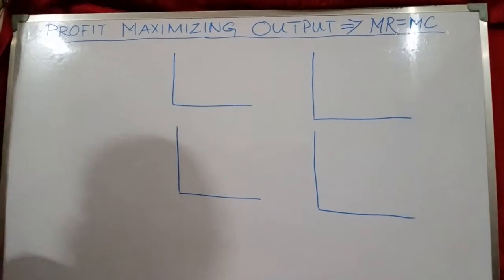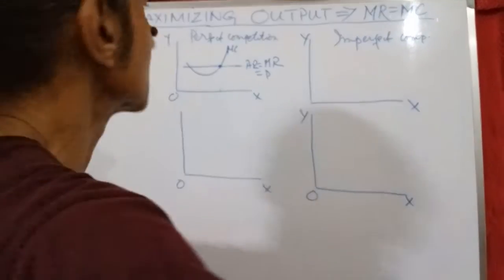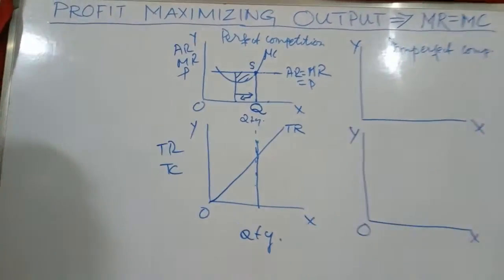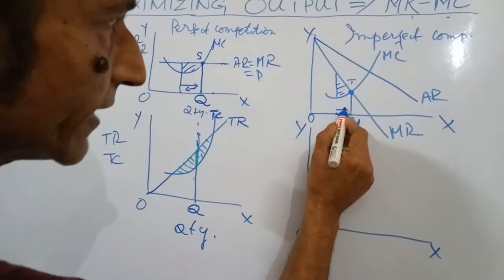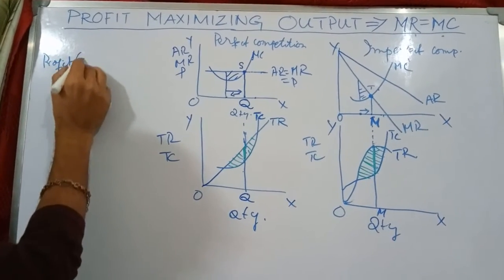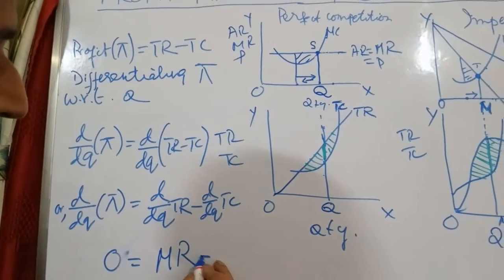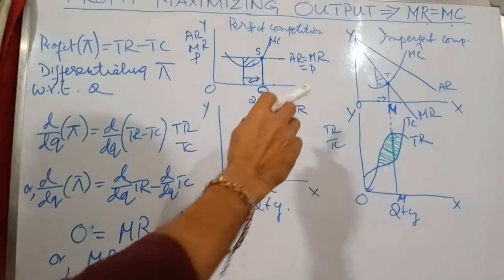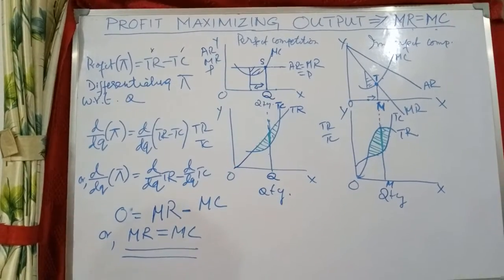DERIVATION OF THE CONDITION OF PROFIT MAXIMIZATION OF FIRMS -DIAGRAM AND CALCULUS.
IN THIS VIDEO MR=MC AND MAXIMUM PROFIT ARE SHOWN DIAGRAMMATICALLY. THE CONDITION MR=MC HAS ALSO BEEN DERIVED USING CALCULUS.